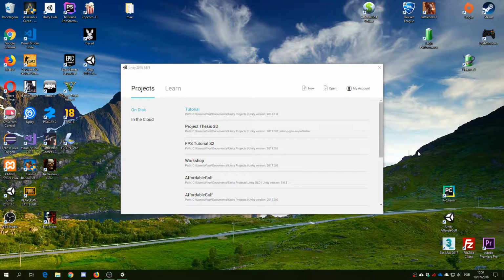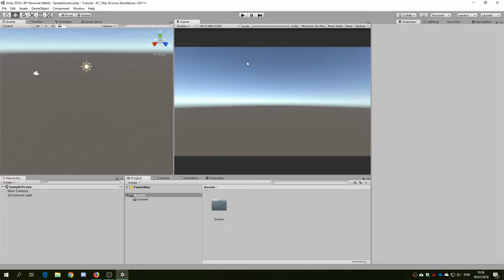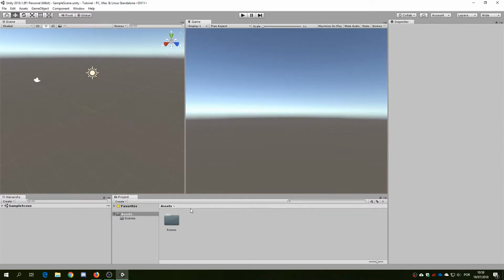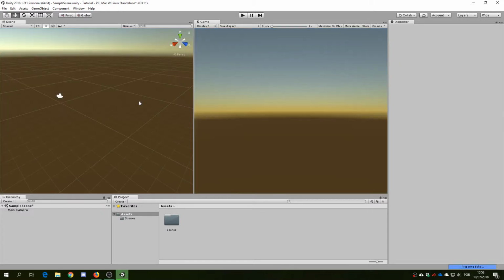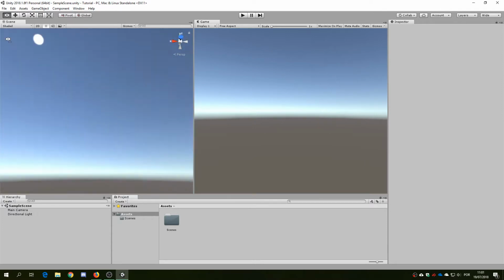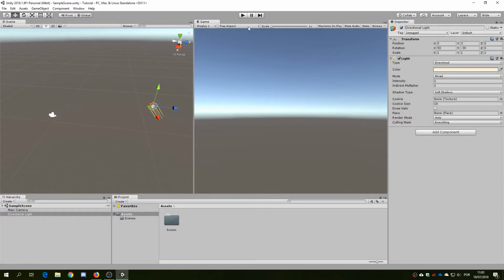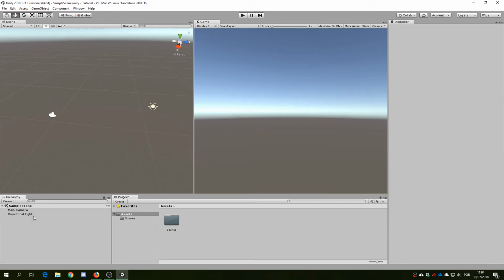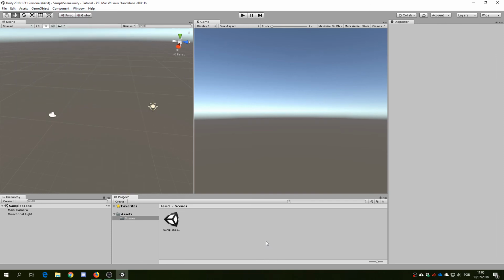Unity Tutorials for Absolute Beginners 2018 Episode 3 - Unity Editor Introduction